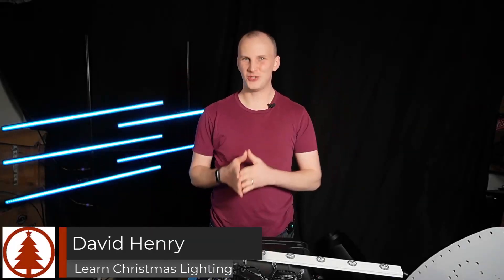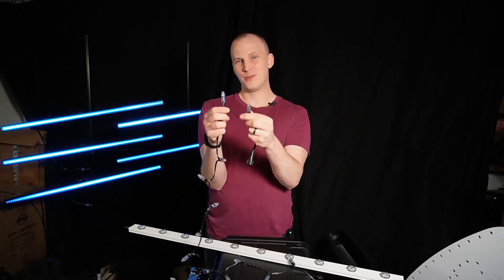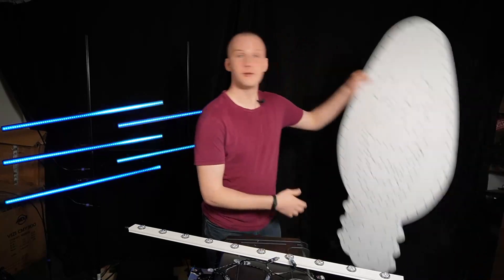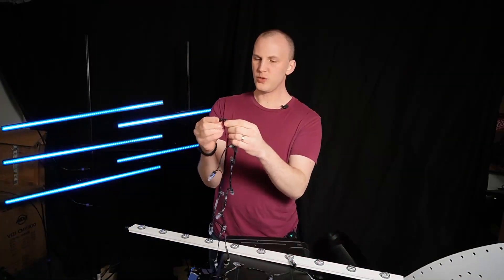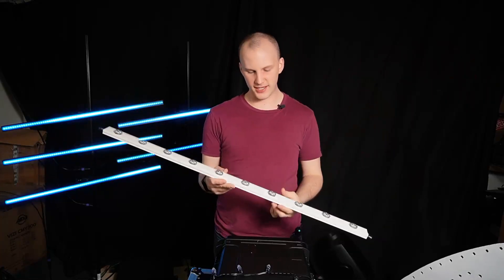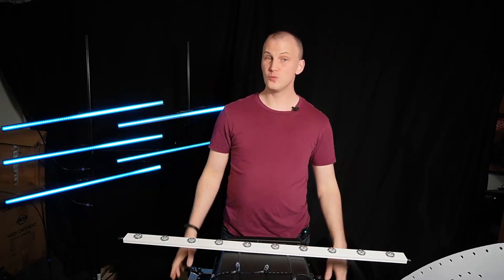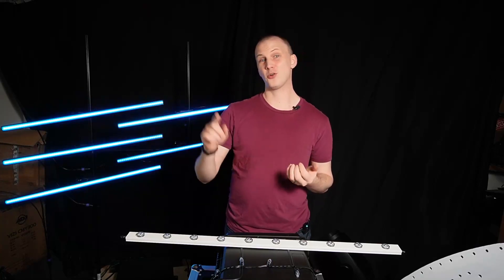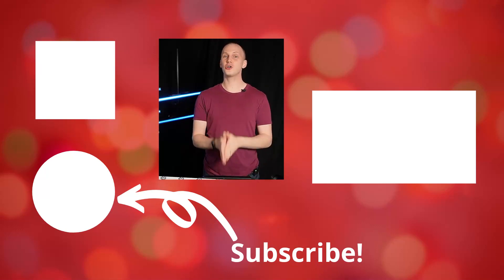What are Christmas Light Pixels?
A Christmas Light Display depends on pixels, let's dive deeper into what they are, and how to use them!

00:00 Introduction
00:48 Technical things to know about Pixels
02:35 Controllers
03:41 Types of Pixels and Shapes
05:45 Things to look out for when buying Pixels
08:50 Closing

-David